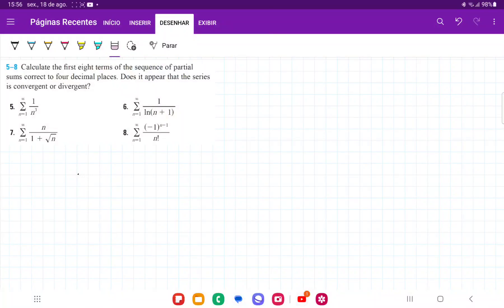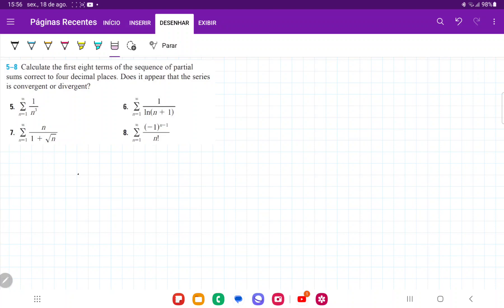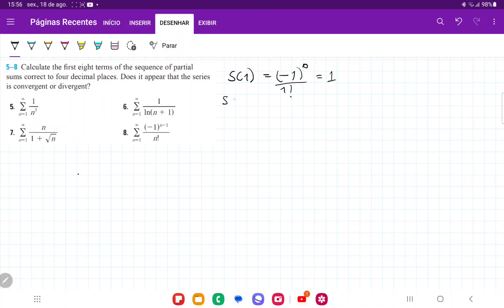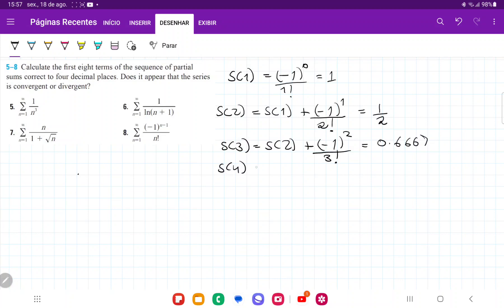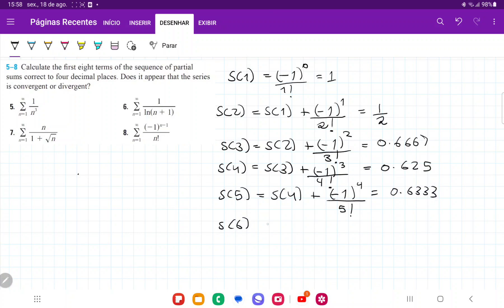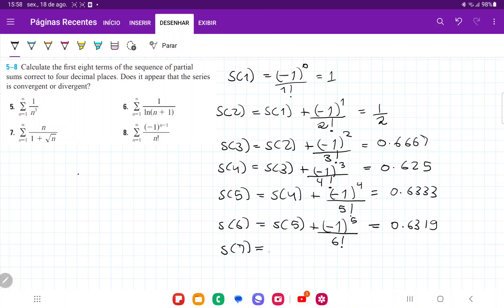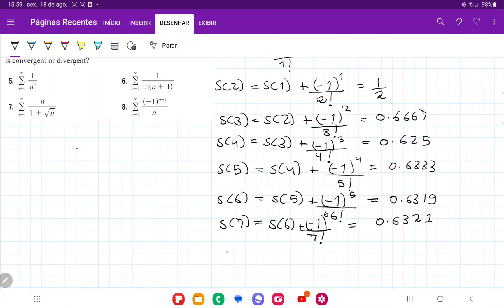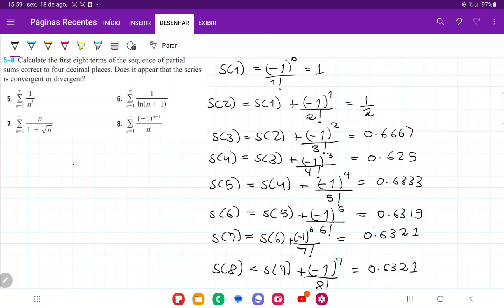11.2.8 Calculate the first eight terms of the sequence of partial sums. Sum of (-1)^(n-1)/n!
Calculate the first eight terms of the sequence of partial sums correct to four decimal places. Does it appear that the series is convergent or divergent? Sum from 1 to infinity of (-1)^(n-1)/n!